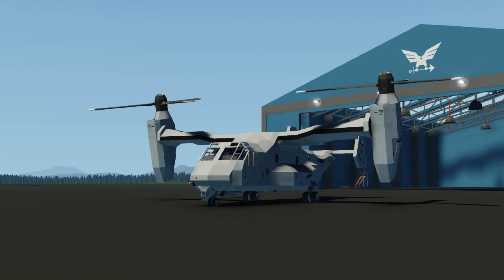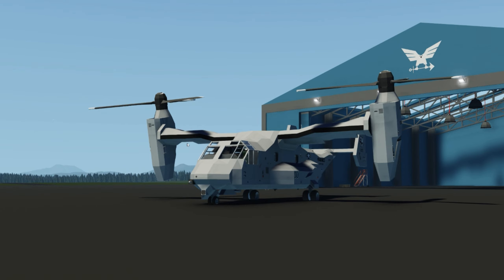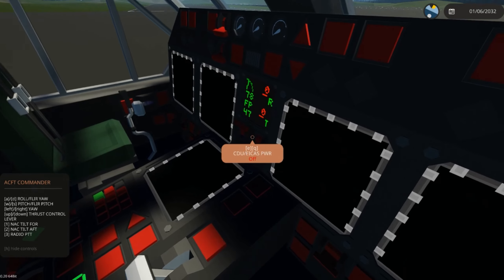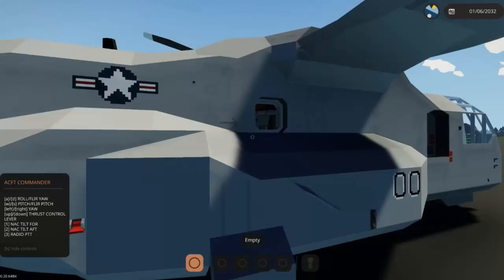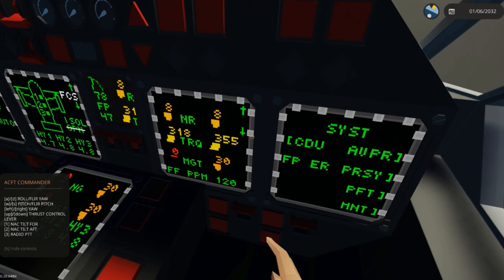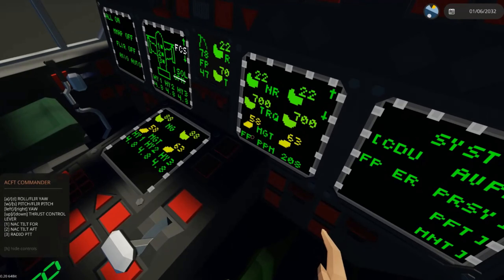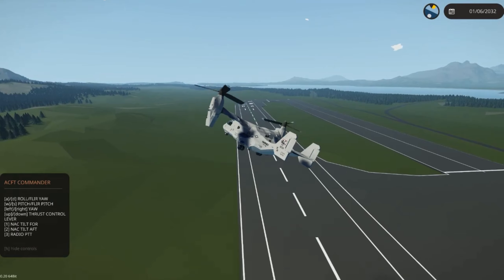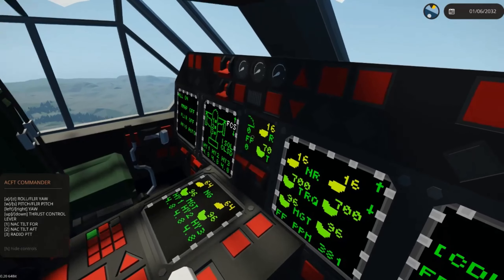MV-22B Osprey Startup Tutorial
This video is a relatively short demonstration of starting the MV-22 in Stormworks.

Once again, I made a tutorial because I know there are users who prefer a video over a flight manual.